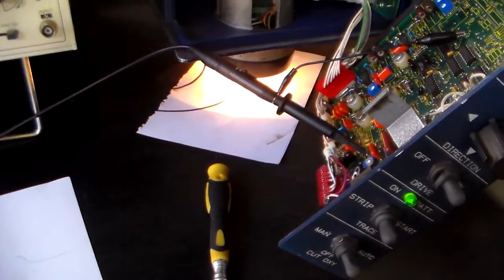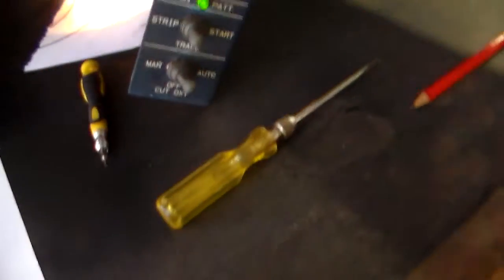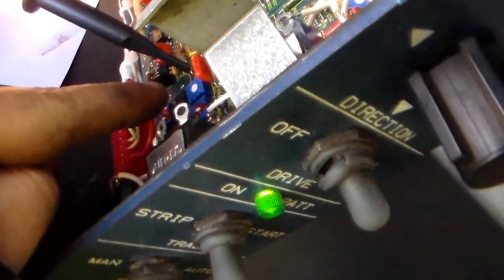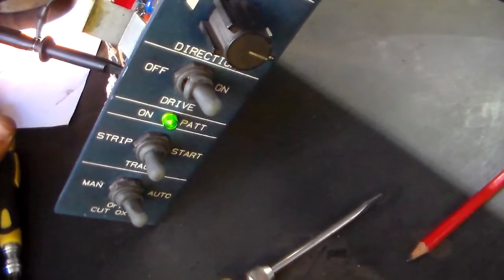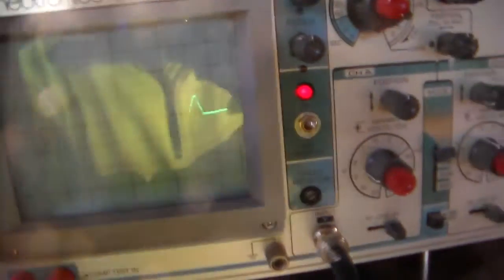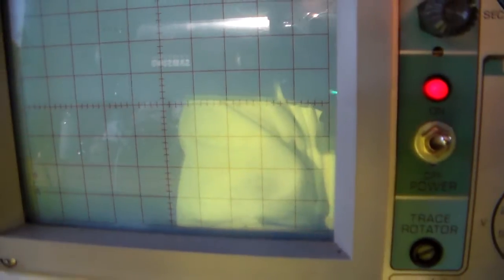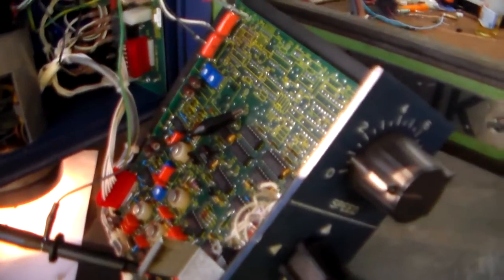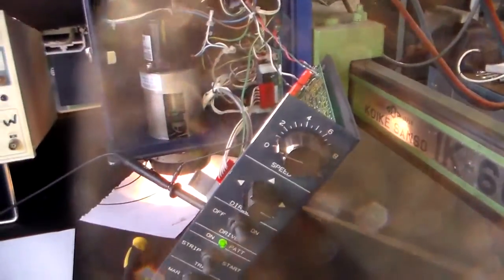Koike/Westinghouse linotrol tracer unit inspection/repair pt 2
Tracer unit now has new bulbs, a clean up and a bit of hacking with the o'scope
and now it will "Aquire" a line marked on a page. need to test and move on with it!! :-D